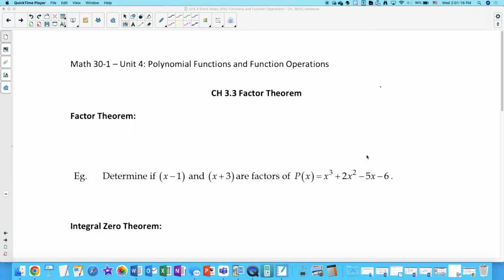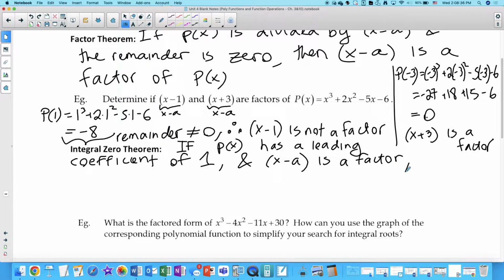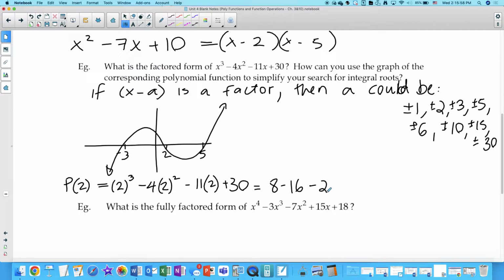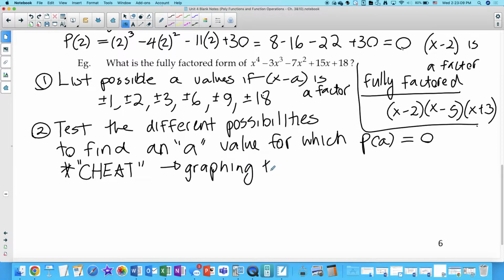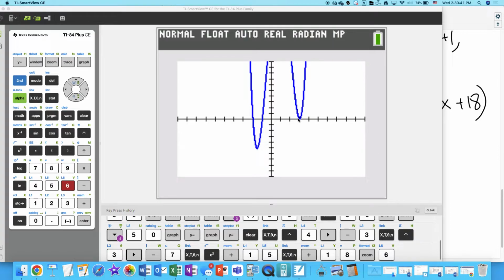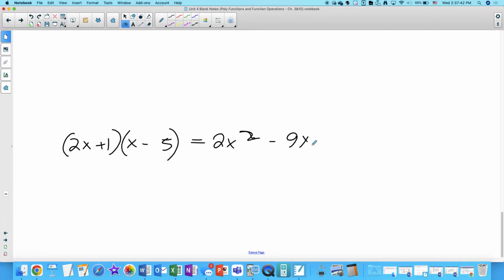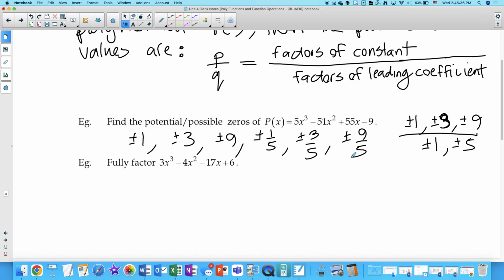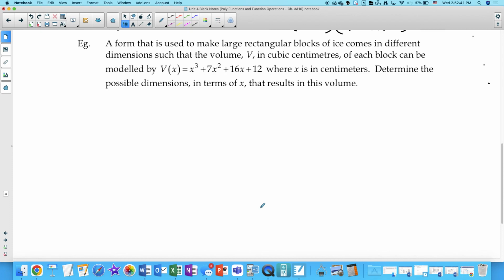Math 30-1 Factor Theorem